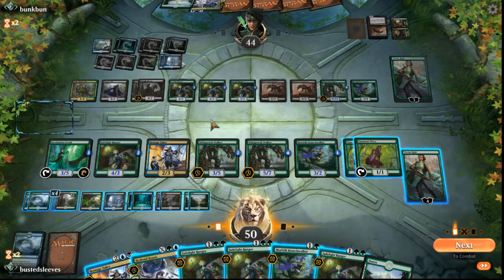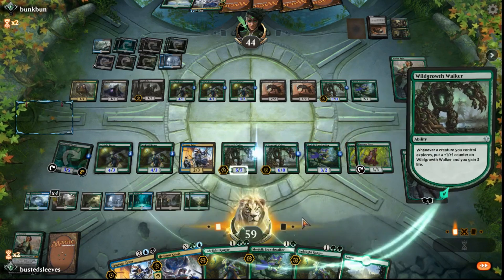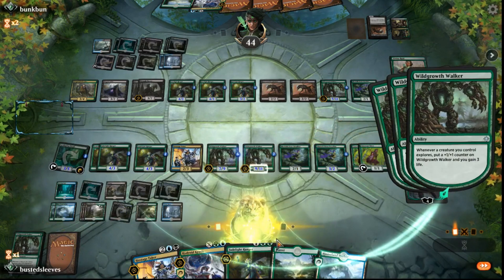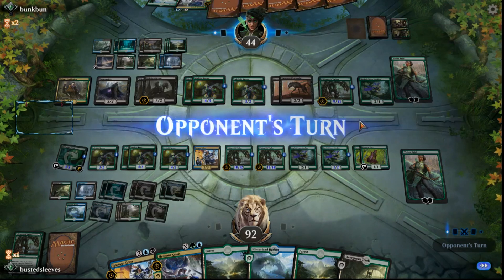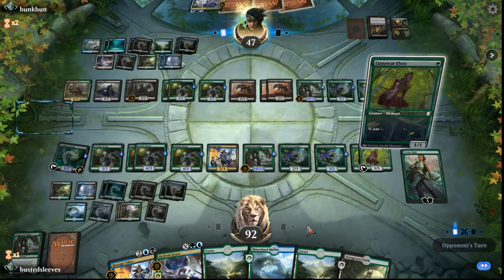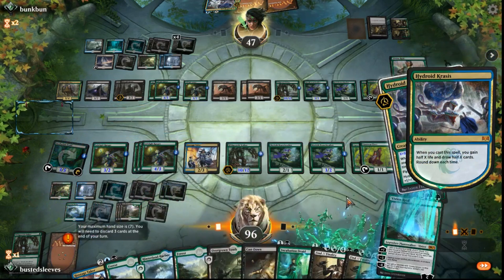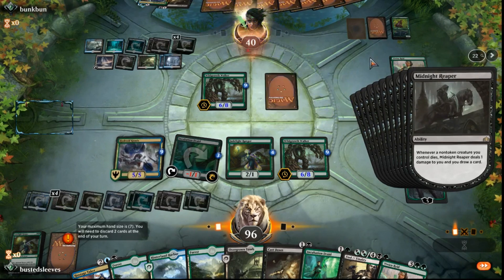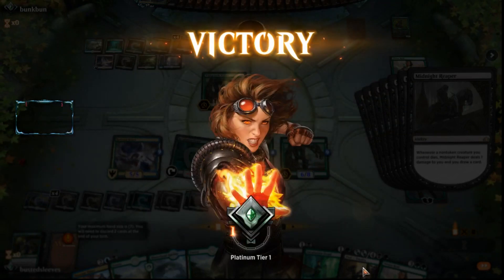Midnight Oopser-MTG Arena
Tail end of a stalled out Sultai vs Sultai match. I had cast 3 of my own Hydra and 1 of theirs off a Hostage Taker. The opponent stopped trying to kill me and obviously thought they would go for the deck...but apparently, I was the only one that noticed the 2 Midnight Reapers in play.